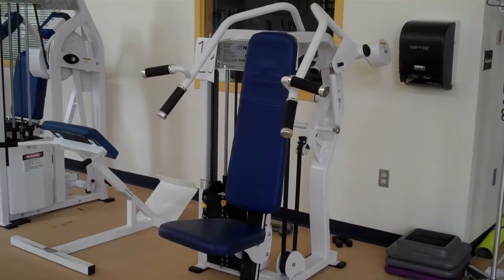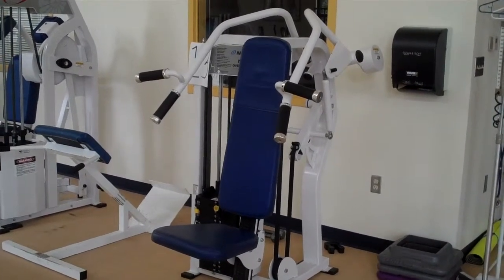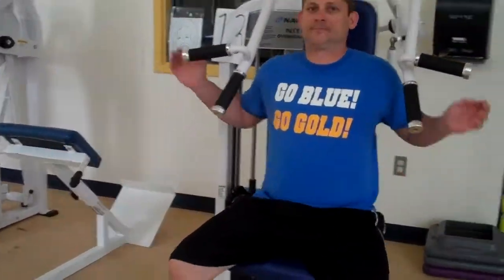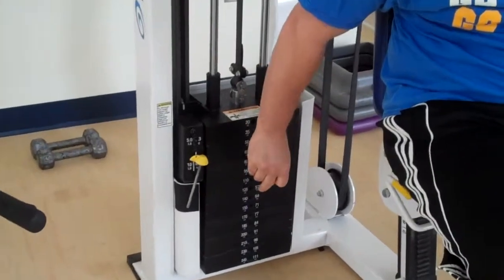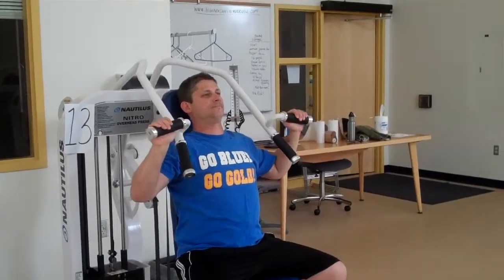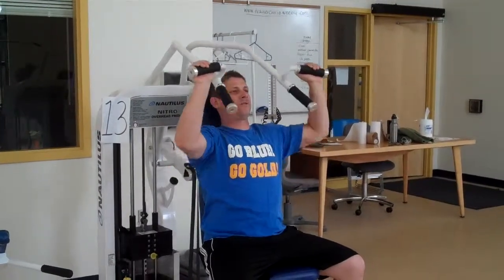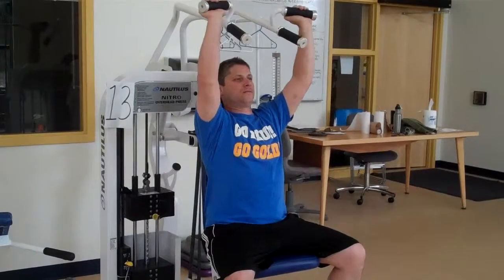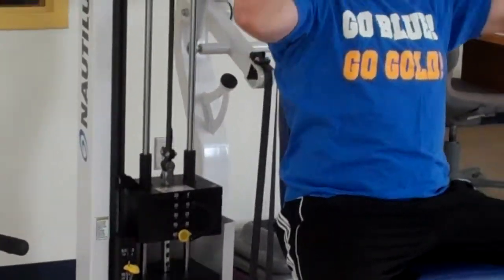Shoulder Press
Learn how to use the Shoulder Press correctly